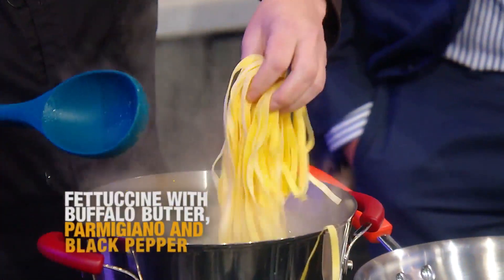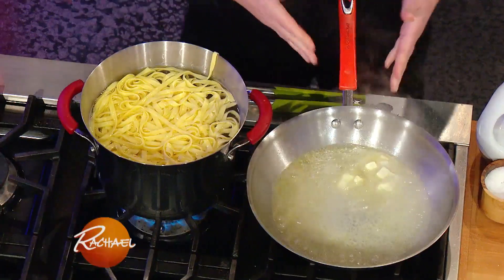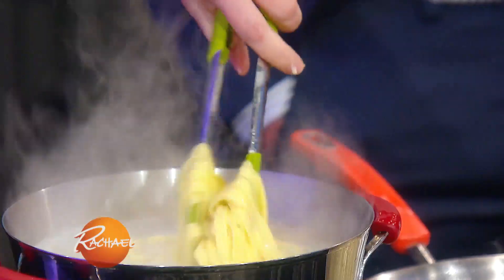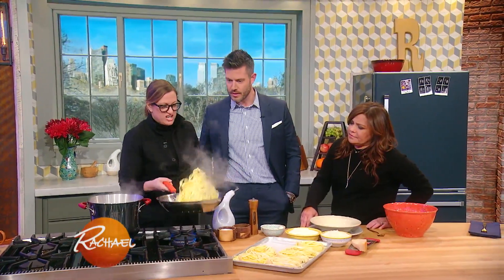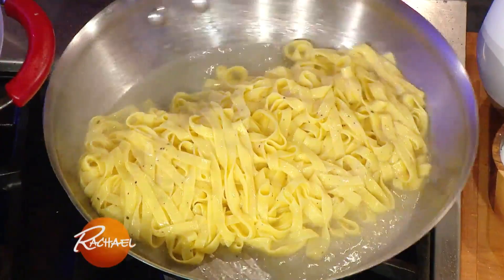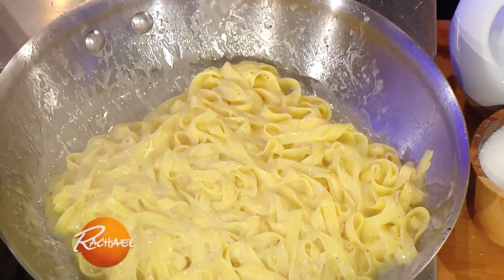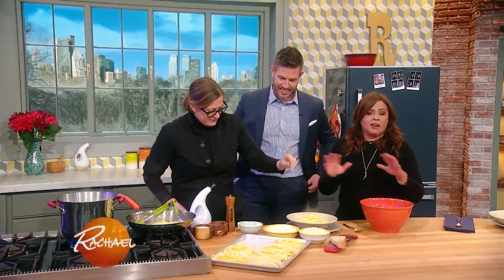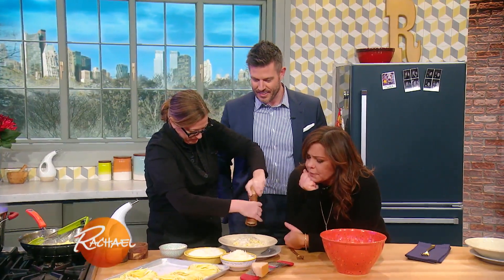How to Make The Fettuccine With Buffalo Butter From Misi In NYC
Missy Robbins, chef at beloved NYC restaurants Lilia and Misi, uses 2 kinds of butter and 2 kinds of parm for astonishingly bold flavor.